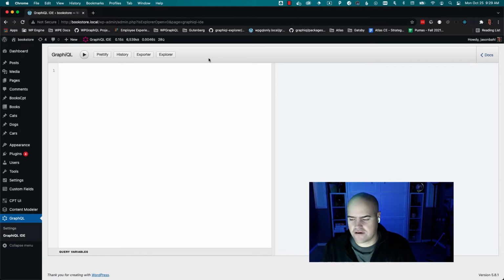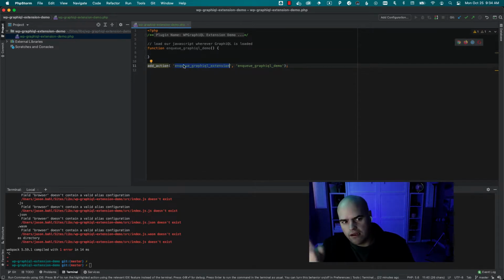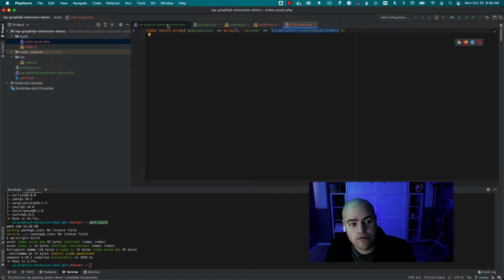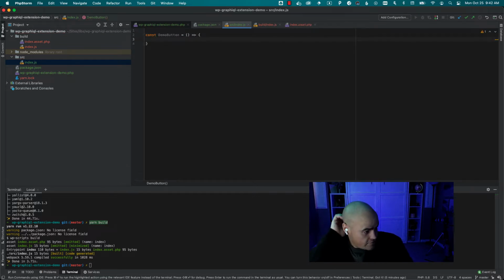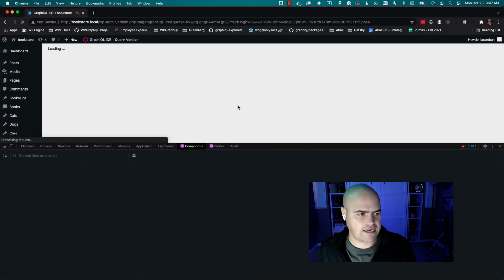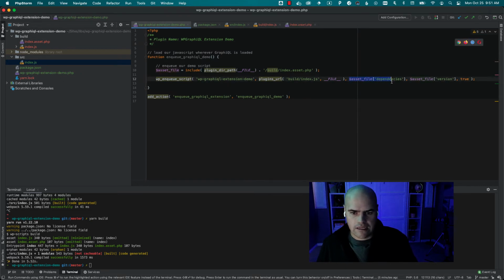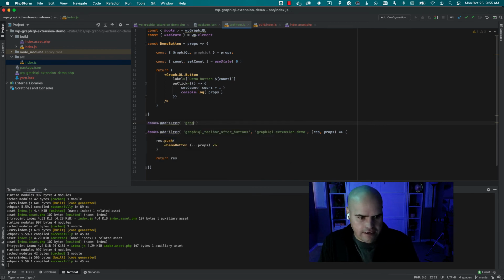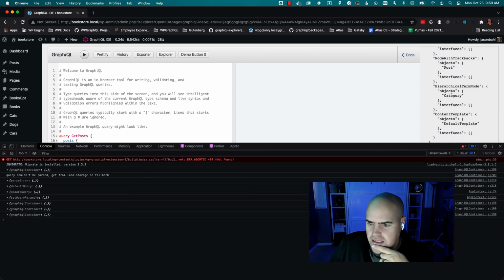WPGraphiQL 2.0 extension demo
In this video, Jason Bahl walks through how to extend WPGraphiQL 2.0 using the new JavaScript hooks and filters.

You can follow the progress of the new WPGraphiQL IDE at the Github Repository